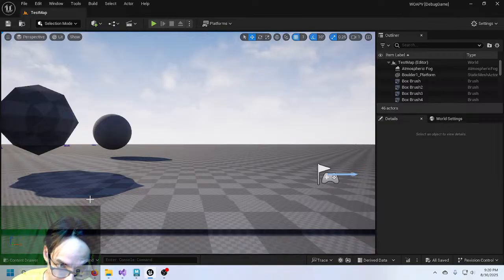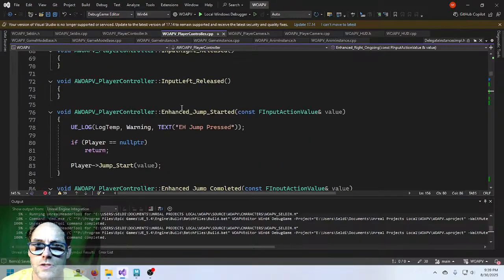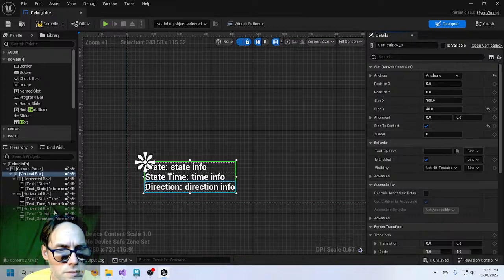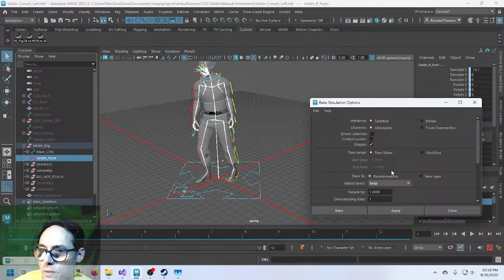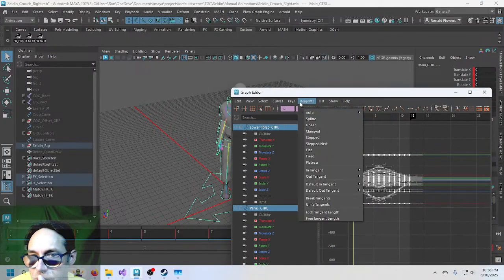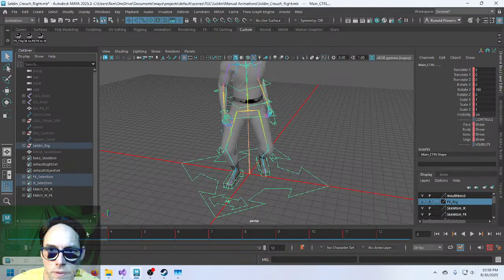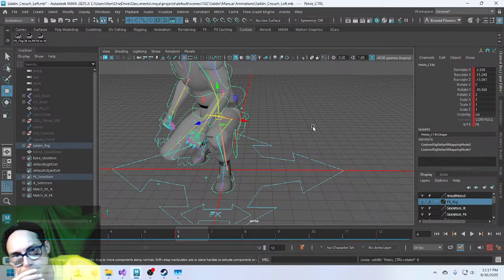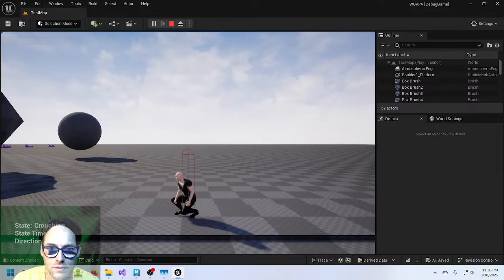The Guardians: Metroidvania Work in Progress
Join me as I work on the Guardians metroidvania game. Tonight I am working on animations.